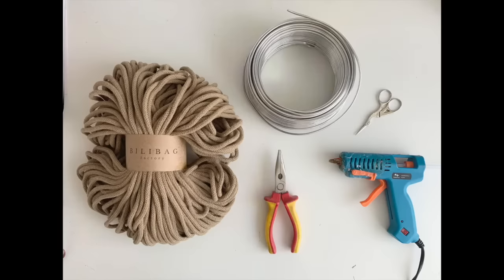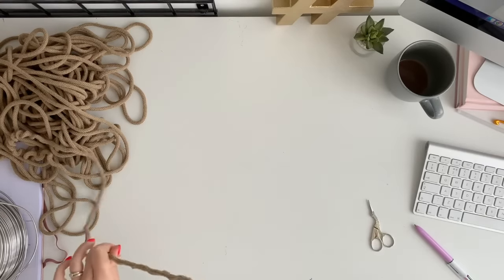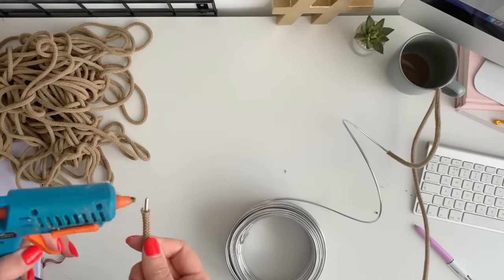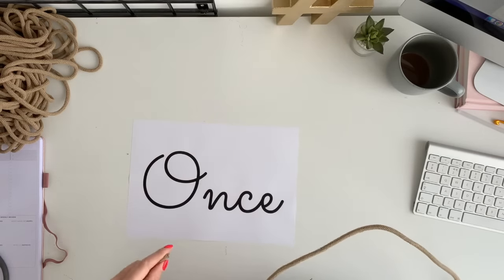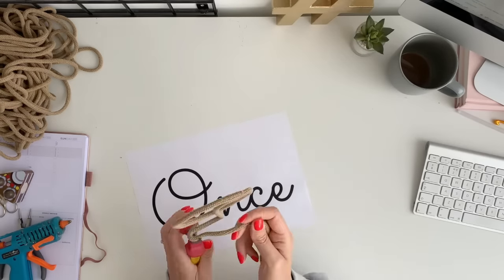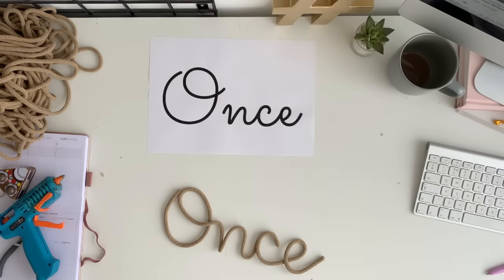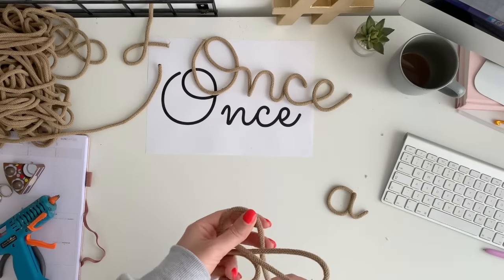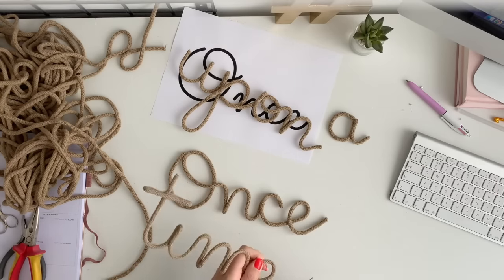HOW TO MAKE A WIRE NURSERY SIGN - Once upon a time - Craft project for New Mums - New Baby Gift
In this video I show you how to make a Once Upon a Time wire word sign for your nursery. Such a cute wire nursery wall sign project for a new mom or for a lovely new baby gift.

💌 Sign up to my mailing list to stay in the loop

Cat 🤍